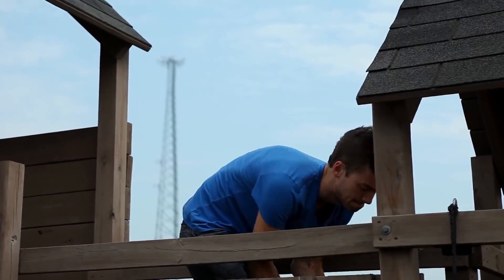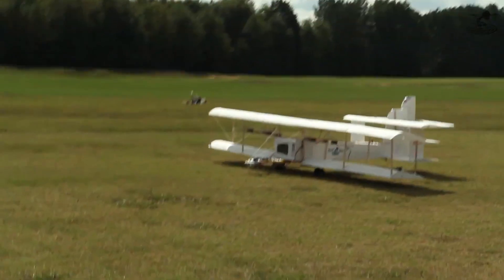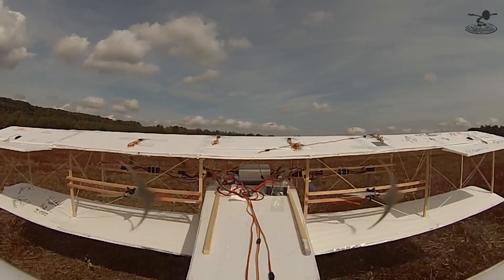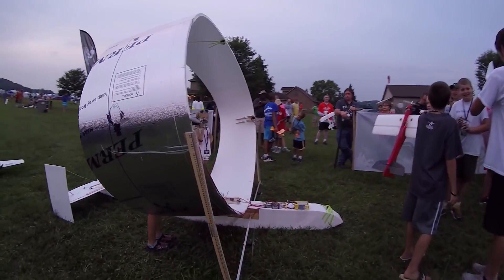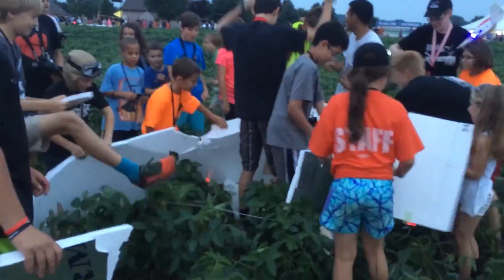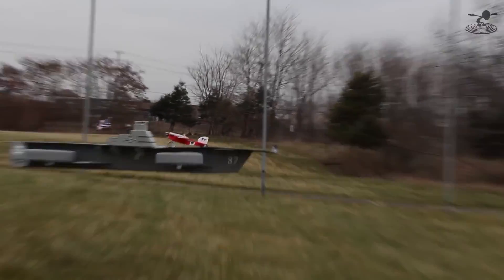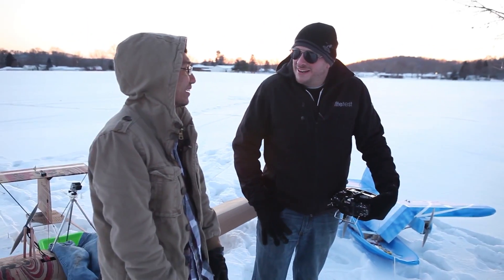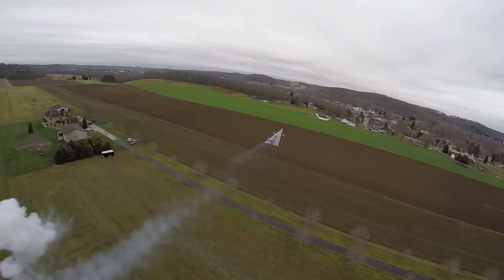Peter's Biggest FT Projects of all Time (pt 2)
In today's video we look back on some of our biggest projects of all time! In pt. 2 We look back on our time with Peter Sripol and some of his RC Flying Projects he worked on with Flite Test!

DCL The Game at Target!
DCL The Game at Game Stop!
DCL The Game at BestBuy!

Periscope► @flitetest